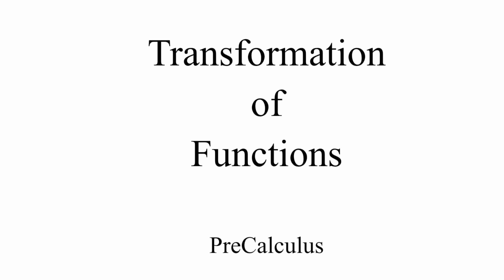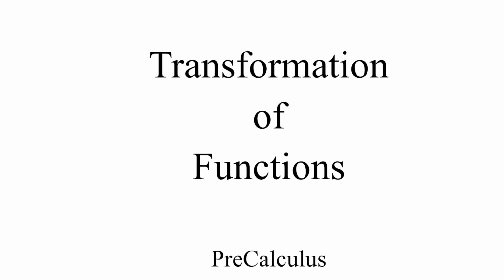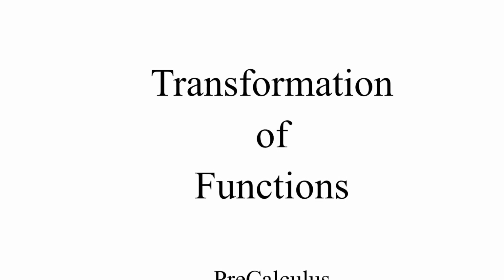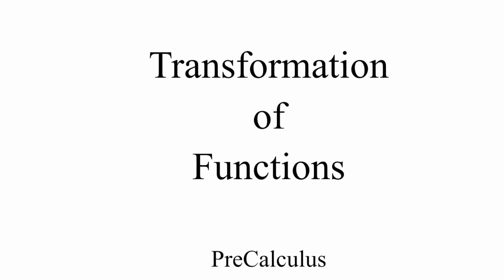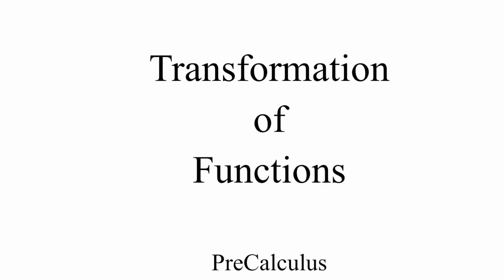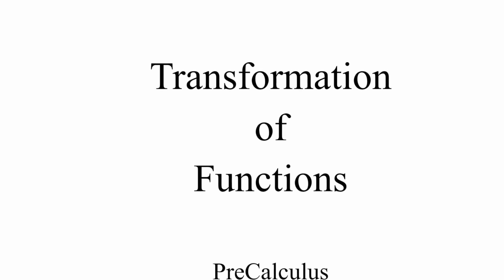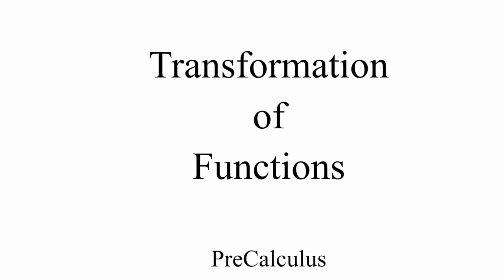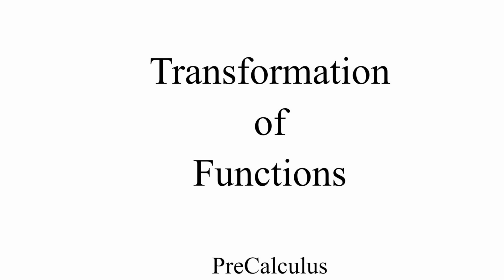PreCalculus: Transformation of Functions - Part Two - (1/2)